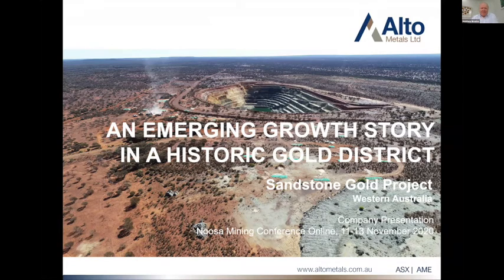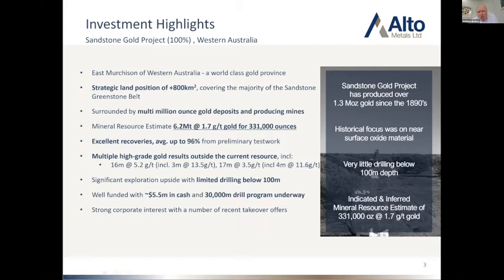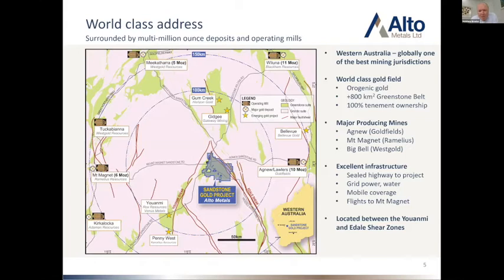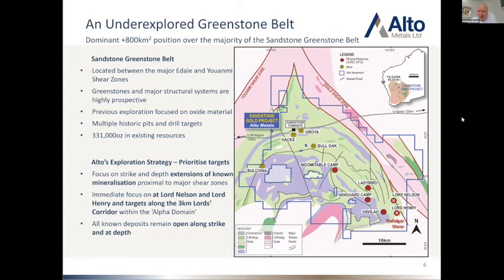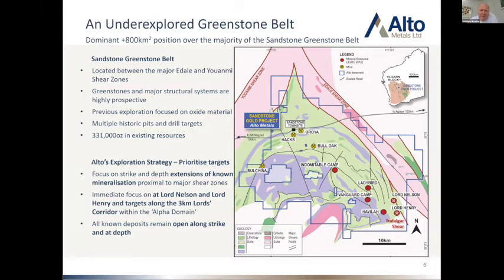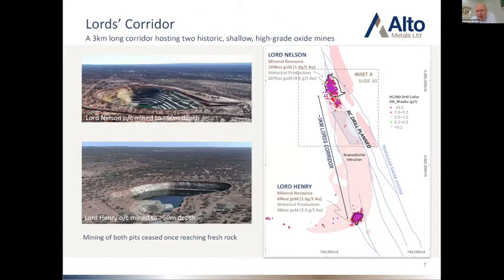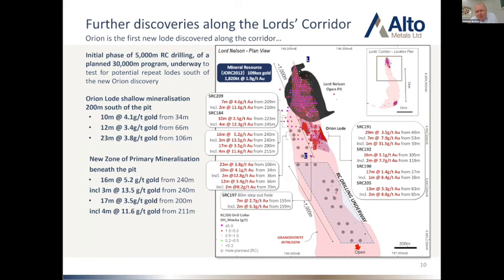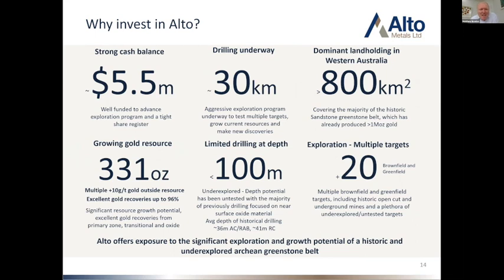Alto Resources | Noosa Mining Hybrid Presentation | 12 November 2020